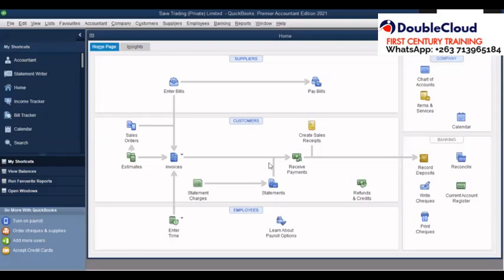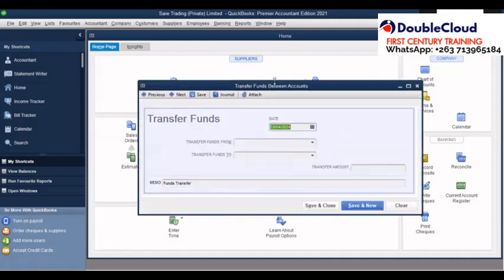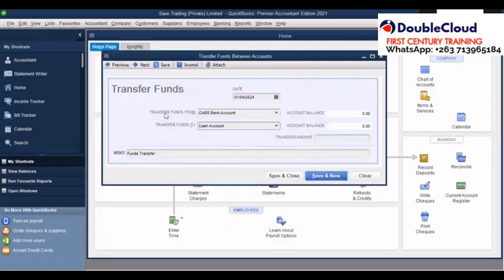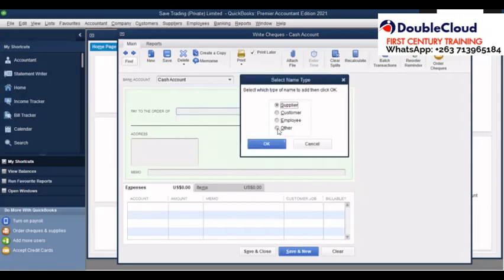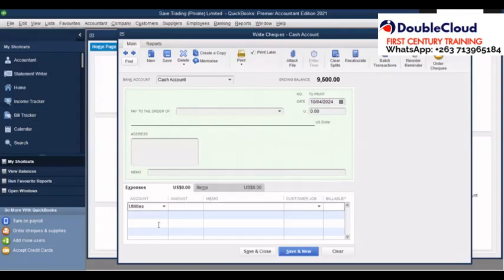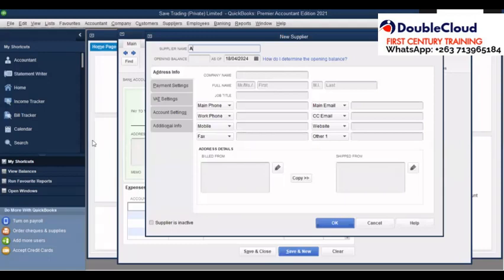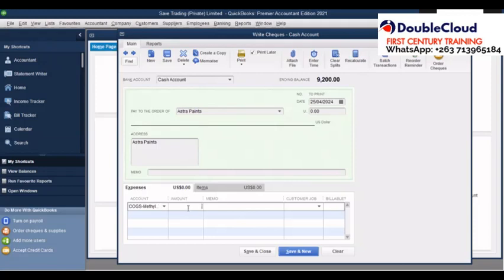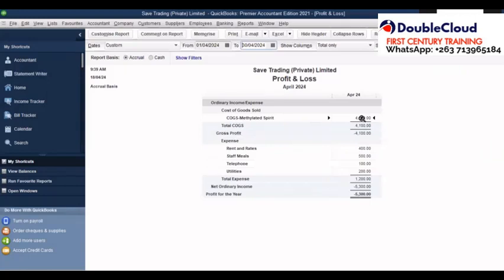PROCESSING INTER-BANK TRANSFERS WITH QUICKBOOKS: A COMPLETE TUTORIAL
Title: "Streamlining Interbank Transfers with QuickBooks: A Complete Tutorial"

Description:
Unlock the power of QuickBooks to simplify and expedite interbank transfers in this comprehensive tutorial video. If you're a business owner, accountant, or finance professional seeking seamless solutions for managing financial transactions between accounts, this guide is your gateway to efficiency and accuracy.

Join us as we navigate through the intricacies of setting up and executing interbank transfers within QuickBooks, the leading accounting software trusted by millions worldwide. From linking multiple bank accounts to initiating transfers with just a few clicks, we'll walk you through every step of the process with clarity and precision.

Discover how QuickBooks enables you to effortlessly transfer funds between your company's accounts at different banks, eliminating the need for manual reconciliation and reducing the risk of errors. Learn best practices for recording transfer details, including transaction dates, amounts, and relevant memos, to maintain comprehensive financial records and facilitate easy audit trails.

Explore advanced features and customization options within QuickBooks to tailor interbank transfer workflows to your specific business needs. From scheduling recurring transfers to setting up alerts for low balances or unusual activity, empower yourself with tools that streamline financial management and enhance decision-making.

Whether you're consolidating funds, making payments, or optimizing cash flow, mastering interbank transfers with QuickBooks is essential for maintaining financial control and maximizing productivity. Join us as we demystify the process and equip you with the knowledge and skills to leverage QuickBooks effectively for seamless interbank transactions. Tune in now and revolutionize your financial operations with QuickBooks!